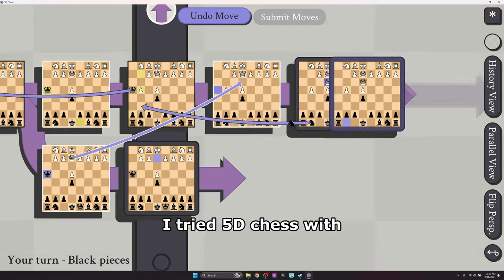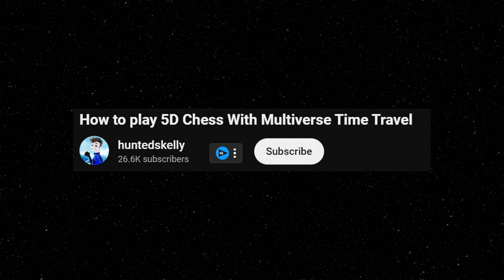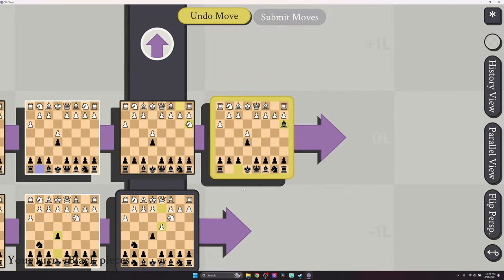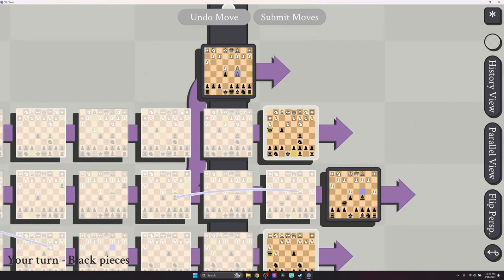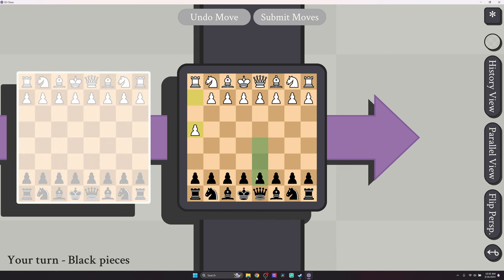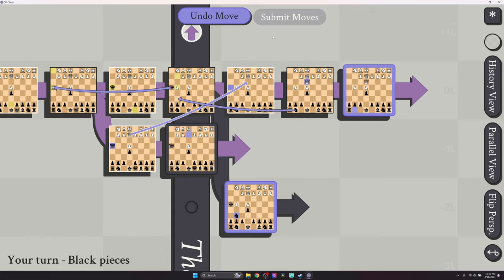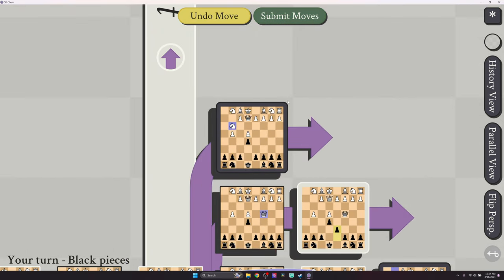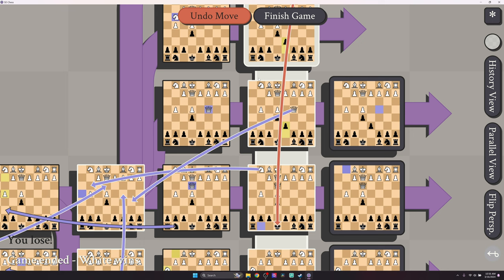5D Chess with Multiverse Time Travel is Too EASY.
I tried 5d Chess with Multiverse Time Travel. This is probably the most insane chess variant I’ve ever played. I probably have brain trauma after playing this chess variant. If you can take the time to learn how to play it, it can be really fun. :)